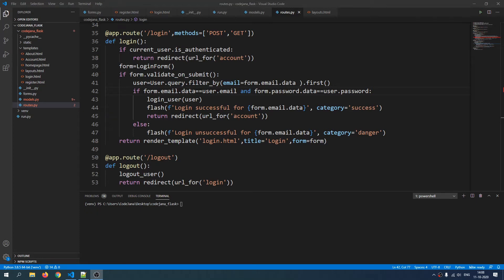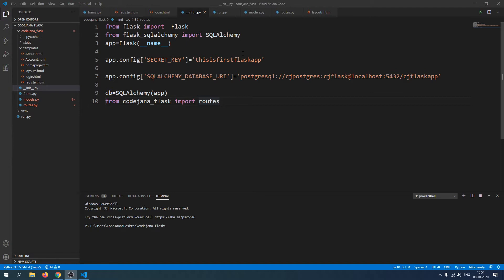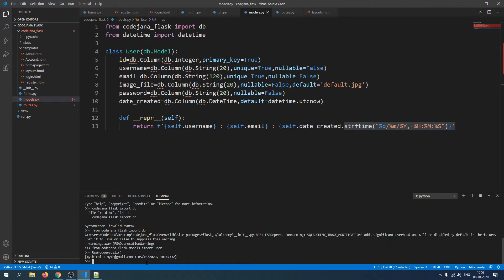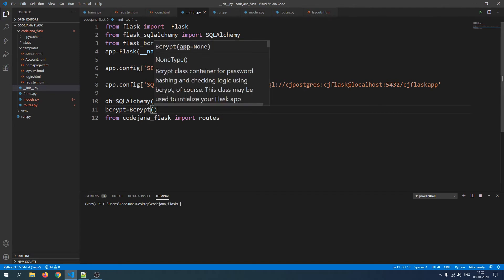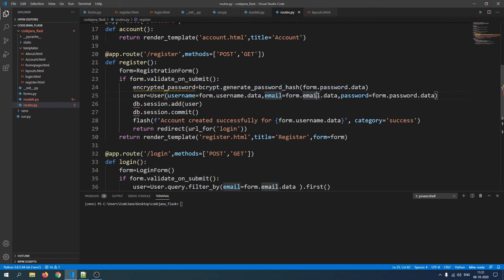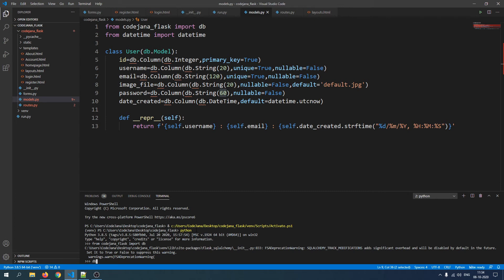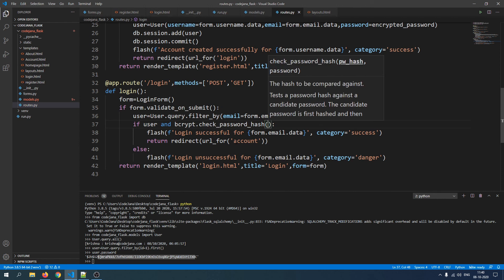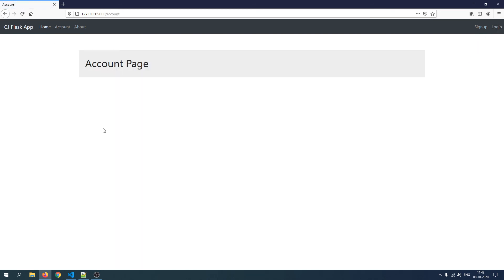#10 Python Flask Tutorial - Flask Bcrypt Authentication - Encrypt Plain Text Password in 1 Line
Share your issues & problems & chat with everyone regarding Python Flask web-framework. Hi Coders, bcrypt.generate_password_hash('Coding Forever'). In this video, we'll encrypt our unsafe plain-text password with flask bcrypt.
If somehow a hacker gets access to your database then he/she will be able to read all the information in your database and if you have not encrypted the password entered by the user then it will be visible.

So, watch the video till the because we'll be doing 3 things in this video:
1. Fix an issue with our current conditional statement.
2. Strftime method to format date and time of date_created field.
3. Encrypt our plain text password into a 60 character hashed password.
We'll change our login function to compare the password entered by the user to the password saved in the database with the help of bcrypt methods.
The process may look daunting but it is actually really simple. However, if you do face issues then please leave it in the comment section below and I'll be happy to help you out.